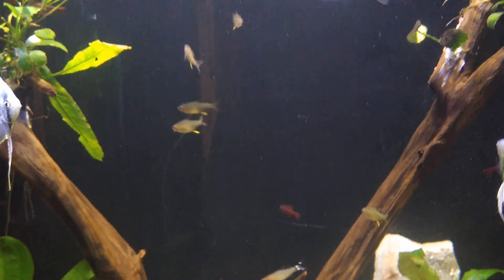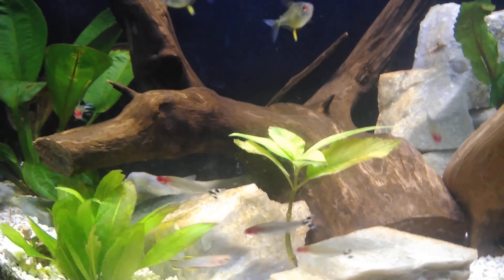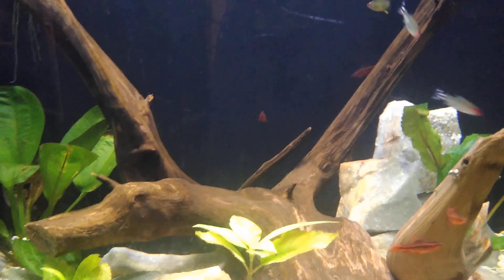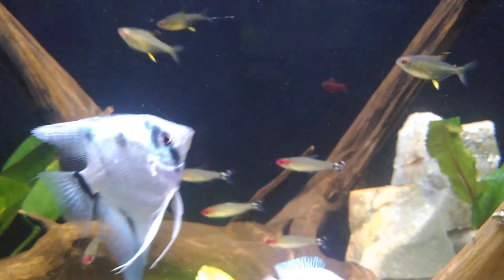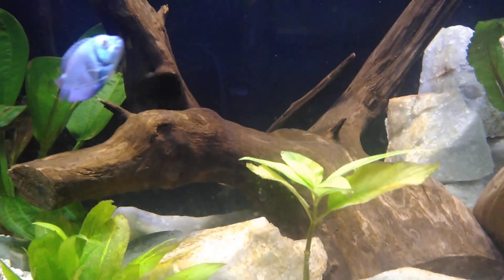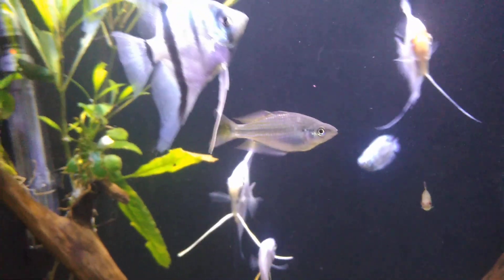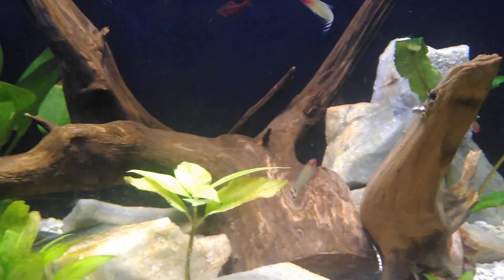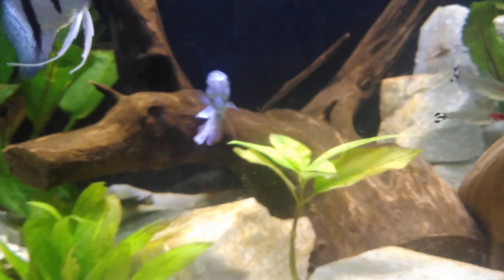RED TAIL SHARK SIGHTING!!!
Redtailshark#Angelfish#rummynosetetra#aquariums#fishtanks#